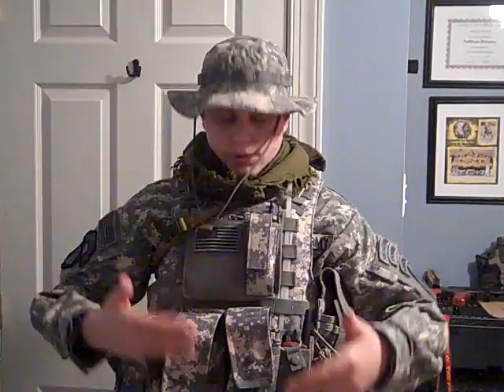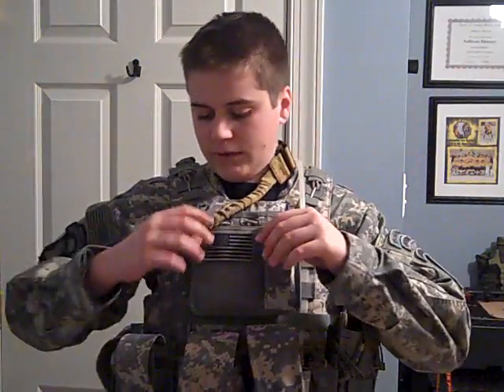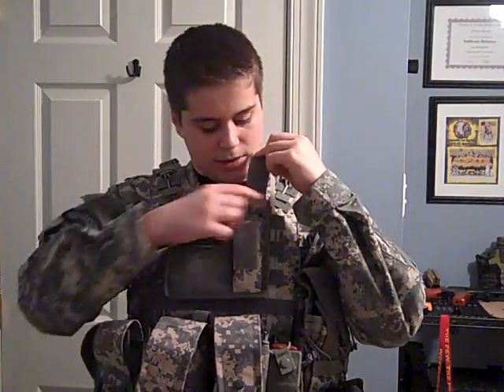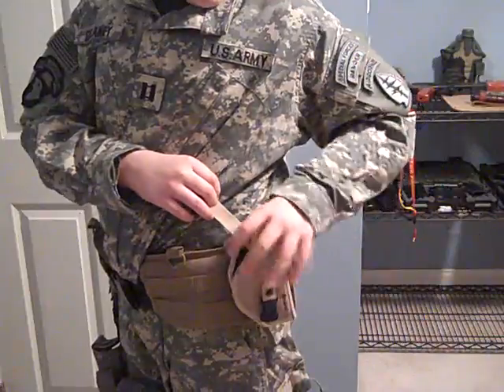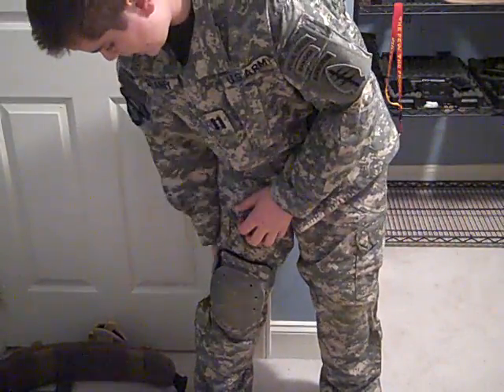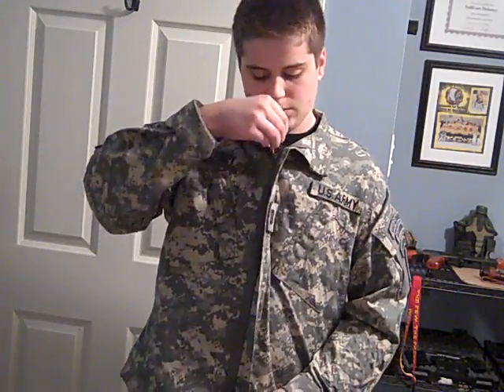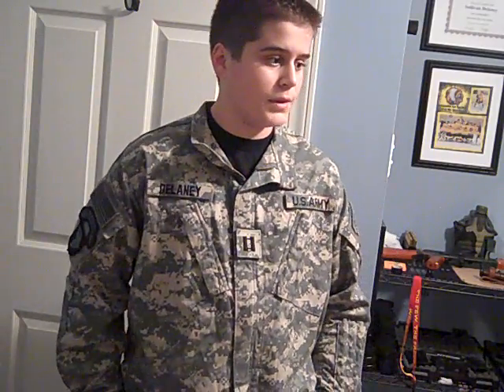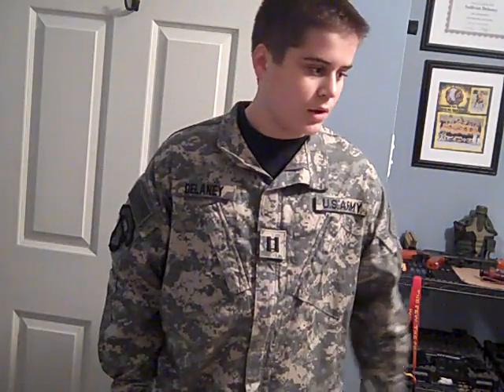ACU Loadout (Heavy Loadout)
I am running with this loadout still (3/1/12), but I will be making a Ranger loadout in the following months.